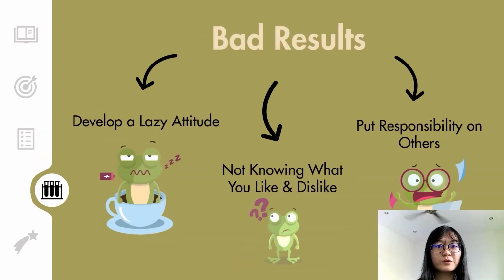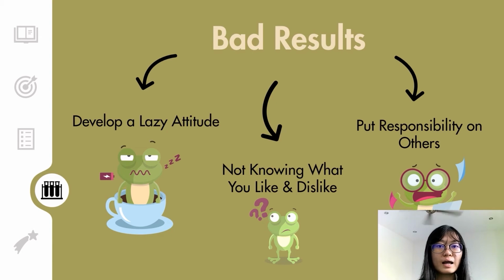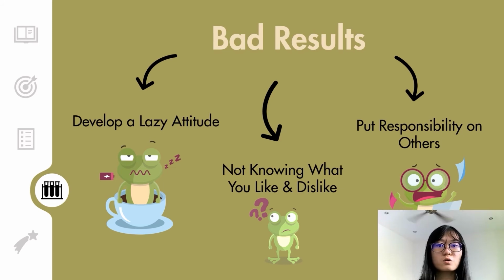Self-Directed Learning | by Mushrooms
TGC 4 Lifelong Learning
Subtopic : 4.1 Demonstrate Self-directed Learning
Millennials in Malaysia Team Dynamics and Relationship Management